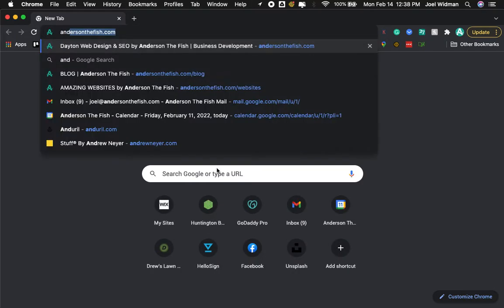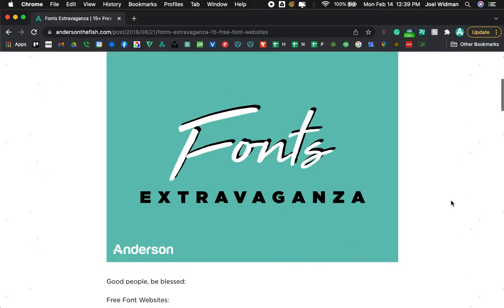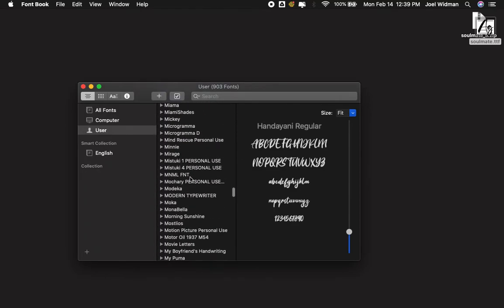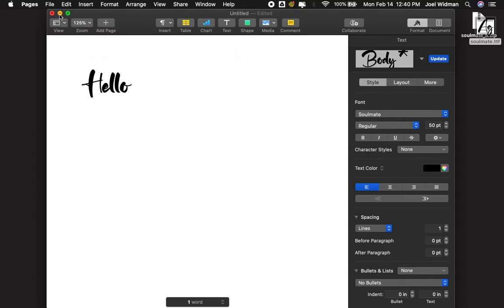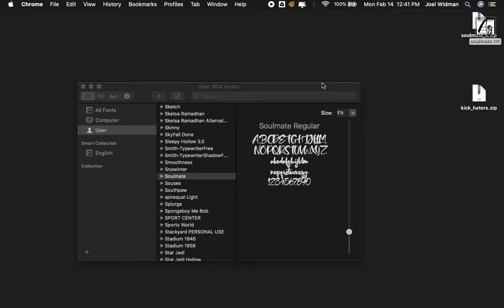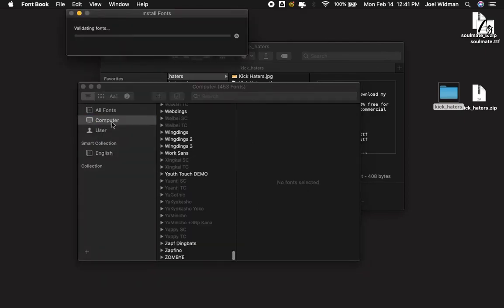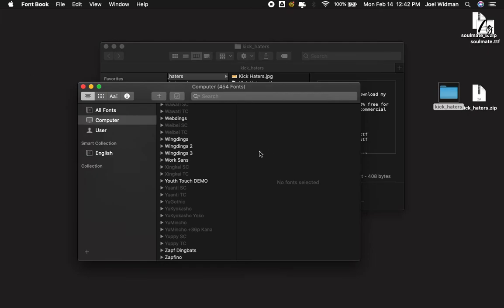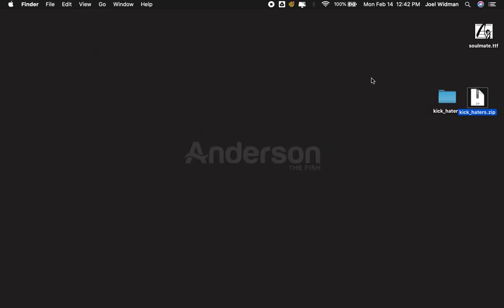How to Download and Install a Font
See how to download, install, and use a font on your computer.

In this video, I am using a 2012 MacBook Pro.